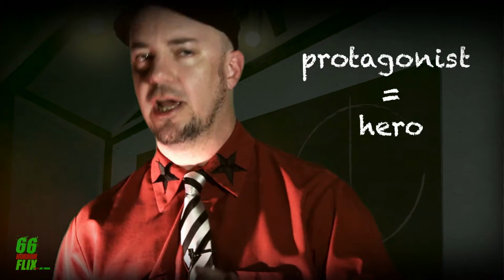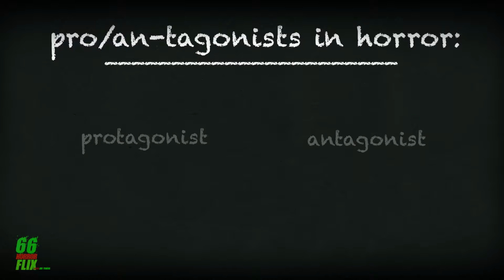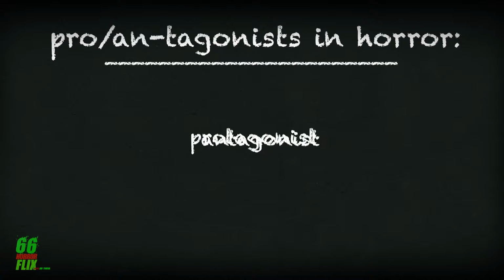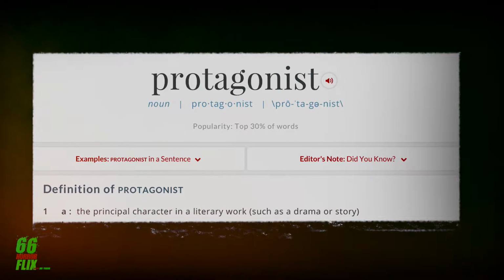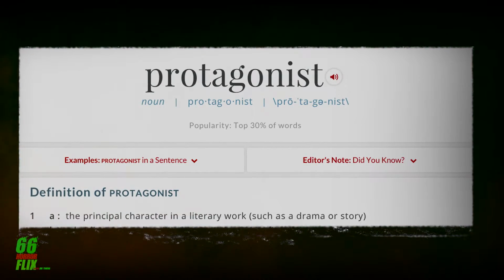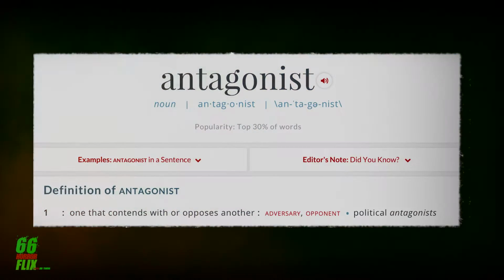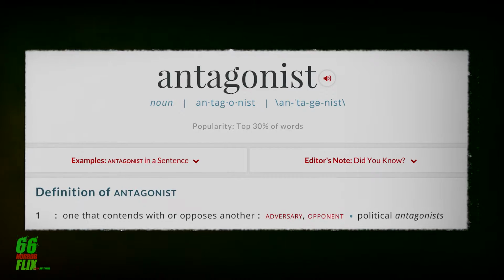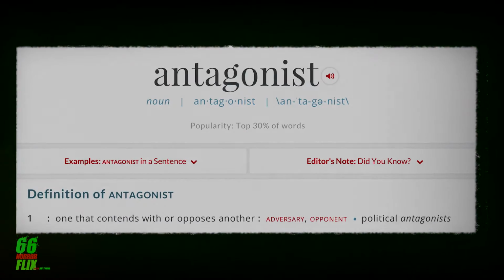Horror U episode 102